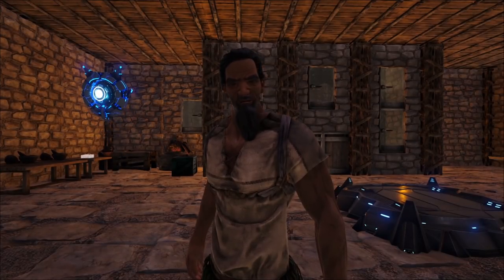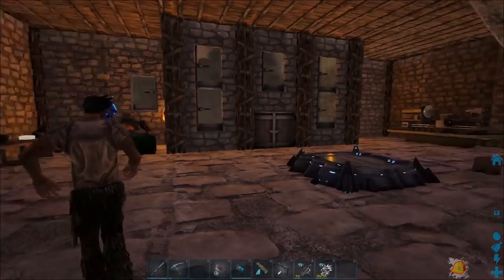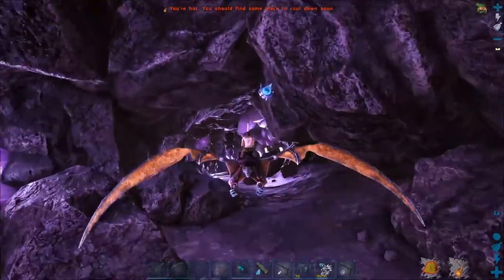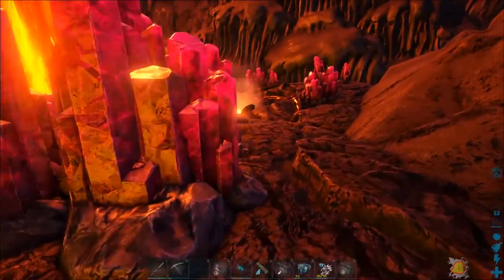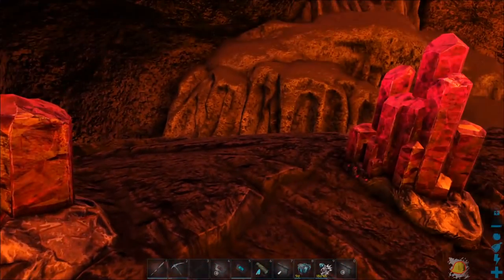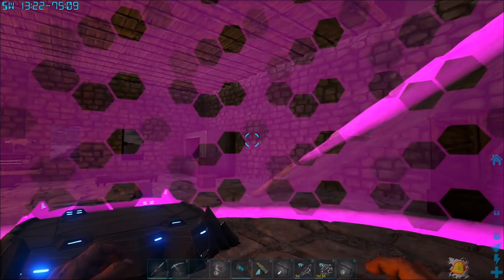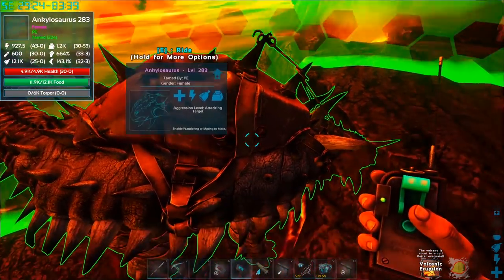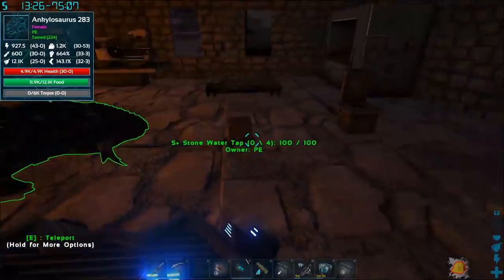I SAVED MY DINOSAURS FROM EXTINCTION WITH REFRIGERATION - Ark Genesis EP15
Our dinos are about to expire! It's time to get tek nikel!

 quads/the-society